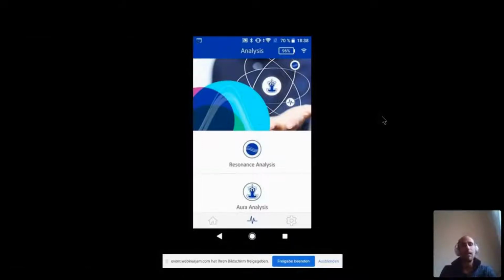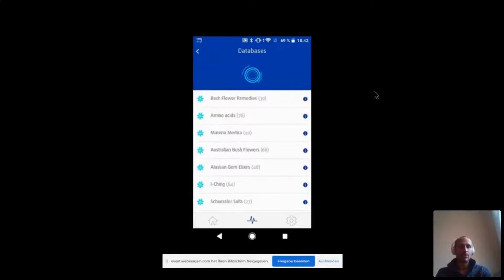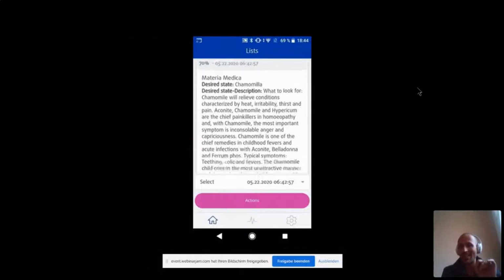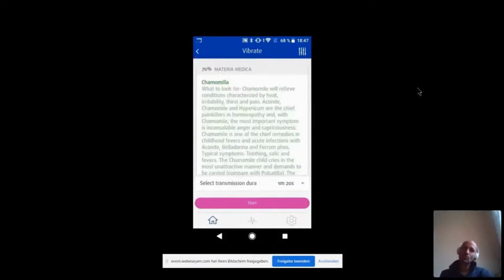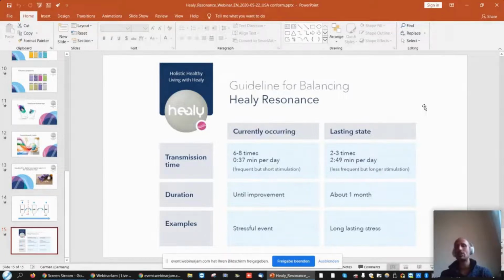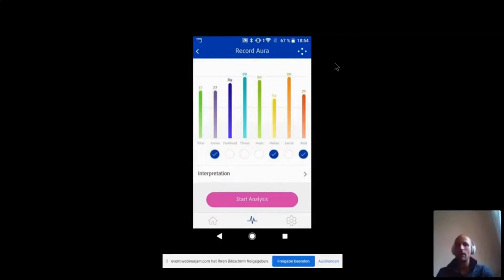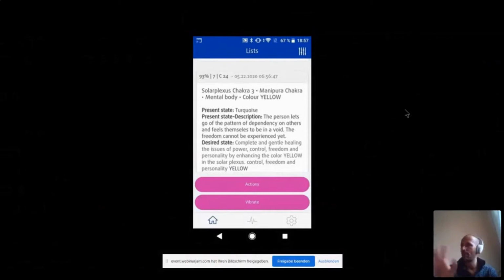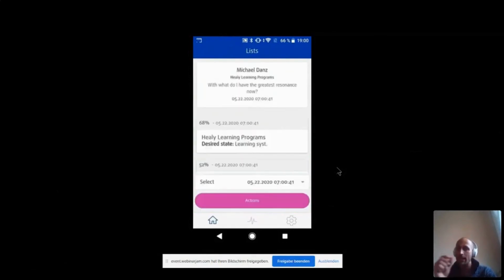Wellness Frequencies- Healy Frequency Friday 05-22-20 Resonance and Aura Training